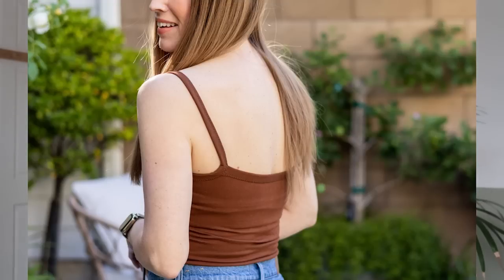The Edit: New Sewing Patterns - 21st May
Melbourne Trench Coat sewing pattern from Tessuti Fabrics:
Sommar Camisole sewing pattern from Paradise Patterns:
Sangria Swimsuit sewing pattern from Fitiyoo:
Gigi Top sewing pattern from JULIANA MARTEJEVS: